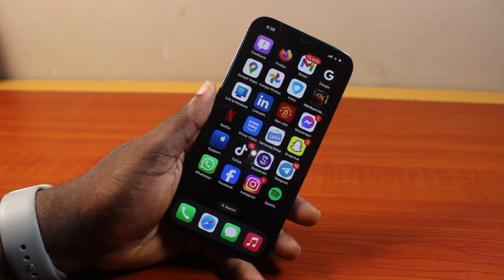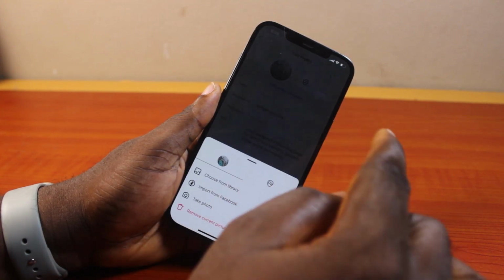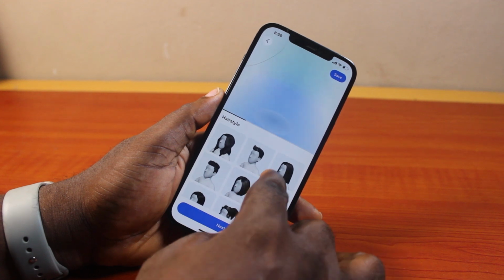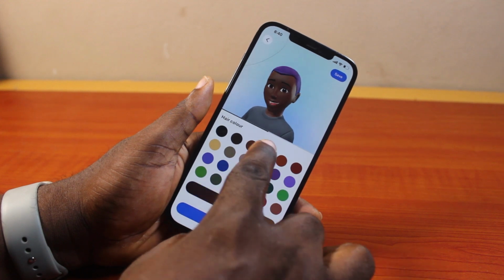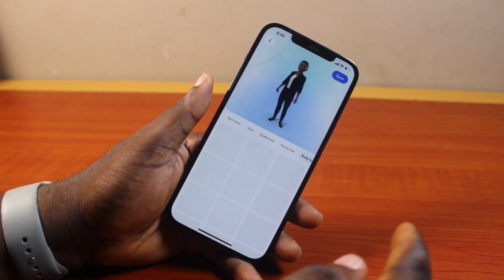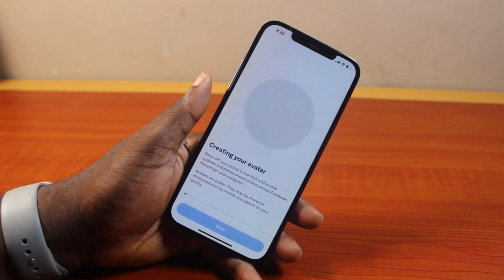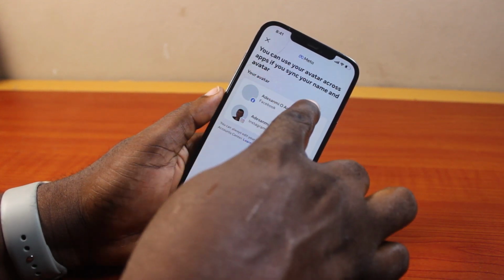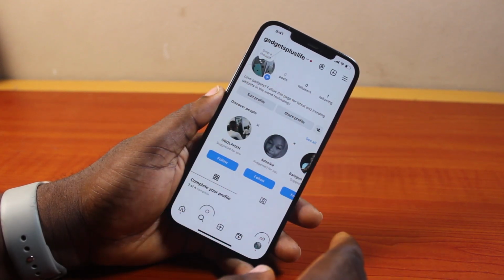How to Create Avatar on Instagram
How to create avatar on Instagram account.

Cheap iPhone
Cheap Samsung Phone
Cheap Apple Watch
Cheap Digital Camera
Cheap YouTube Microphone
Cheap MicroSD Card